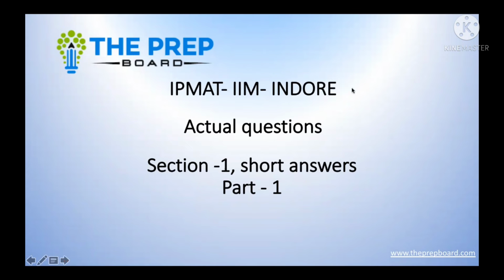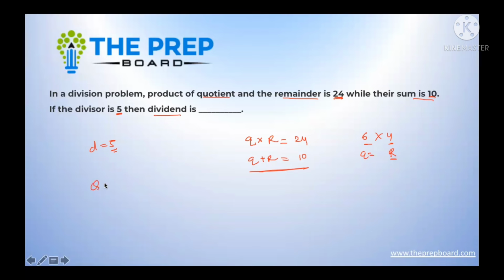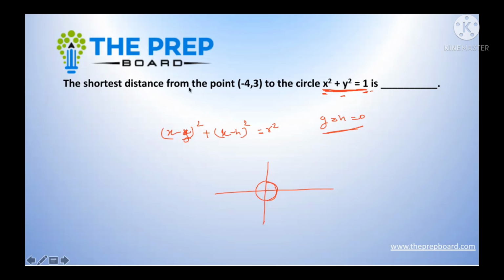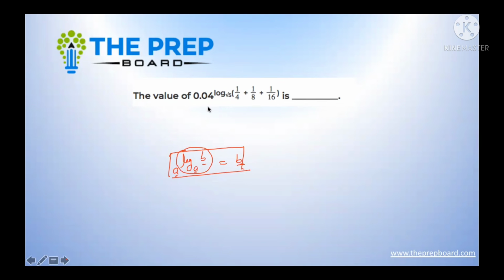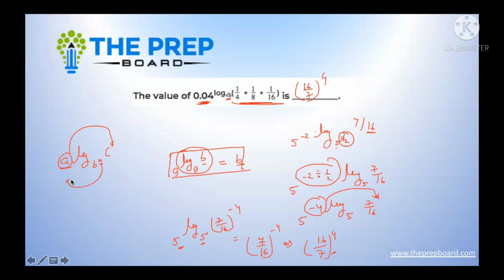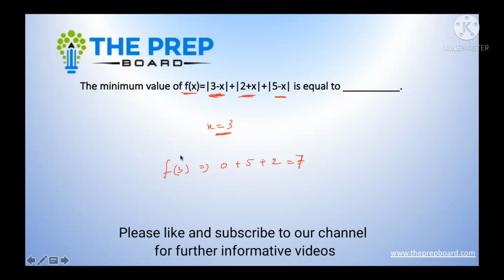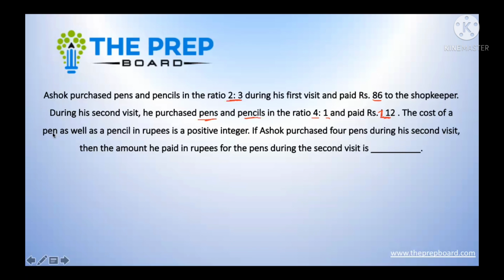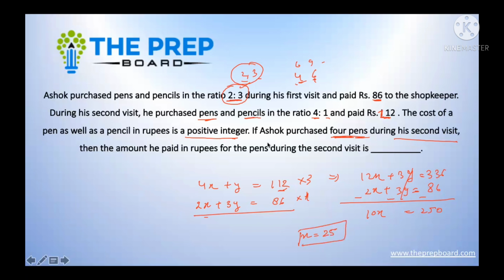IPMAT 2022 : Solved key Questions 2020 IPMAT Exam.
The Prep Board is a Leading Institute for Competitive  Exam Preparations based out in Moradabad Uttar Pradesh.
The Prep Board provides Coaching and Career Counselling in below Areas:
1. CAT.  ( Other MBA exams like XAT, TISSNET , IRMA , IIFT, SNAP, NMIMS , MAT etc)
2. CLAT. ( other Law exams like DUJET , AILET etc)
3. IPMAT.
4. Hotel Management.
5.  Group Discussion and Personal Interview Preparation ( GD & PI).
6. IIT - JEE.
7. SAT ( Scholarship Assessment Test).

The Prep Board has a very experienced Faculty Members on Board including :
1. Mr. Raj Gupta : CAT Multiple times 100 Percentiler also known as Quant GURU.
2. Mr Gaurav Mehrotra : Alumunus of NMIMS Mumbai .
3. Mr Dheer Kapoor : Alumunus of XIMB Bhubneswar .

If you wish to enroll in any of the Program , we provide Coaching in Online / as Well as Offline Mode.

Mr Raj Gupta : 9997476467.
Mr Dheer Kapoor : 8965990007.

Our Address : B129 , Behind PMS School , Moradabad.

Happy Learning !!